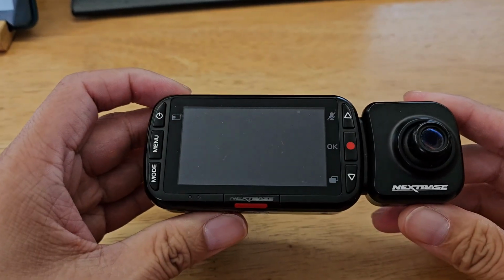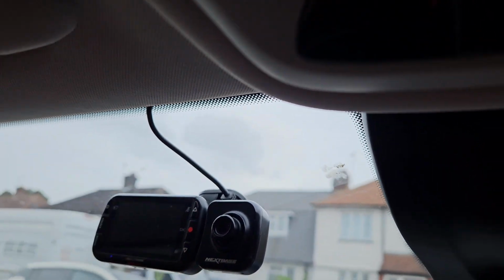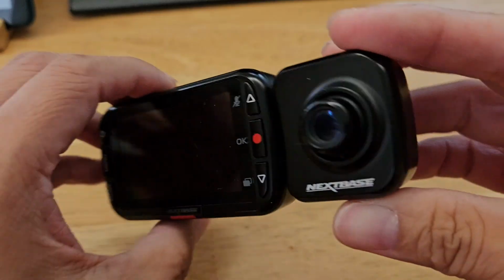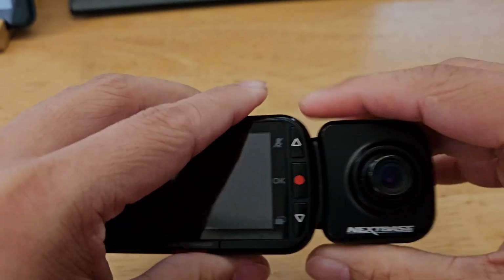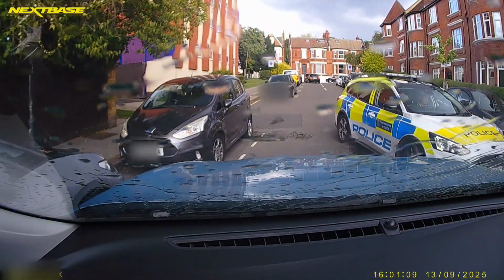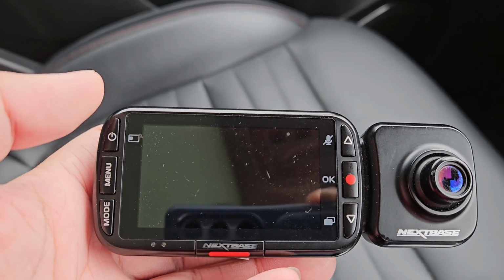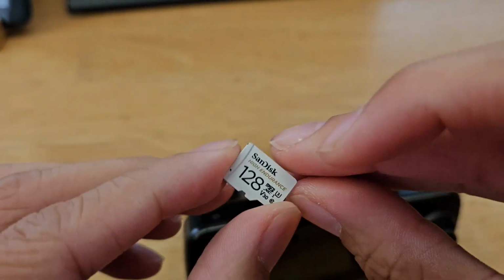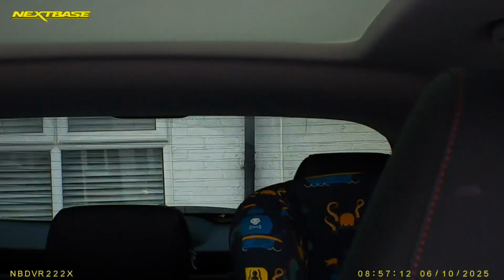My Nextbase 222x Front and Rear Dash Cam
My review of the Nextbase 222X dashcam bundle with the magnetic rear view camera! This setup is perfect if you want solid front and rear protection while driving. The front camera records in crisp 1080p and the rear in handy 720p — enough for clear evidence in case of accidents.

 Dashcams are like extra insurance, helping prove fault in crashes and potentially saving you money on claims and premiums. If you drive regularly, it’s a must-have gadget!